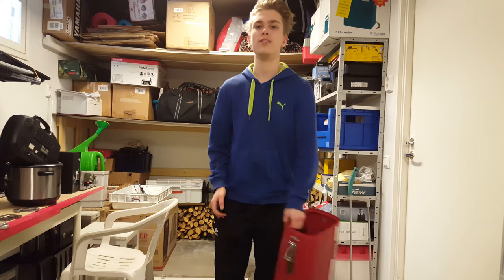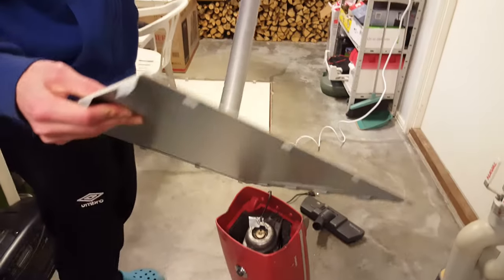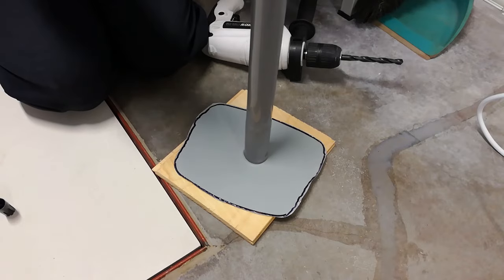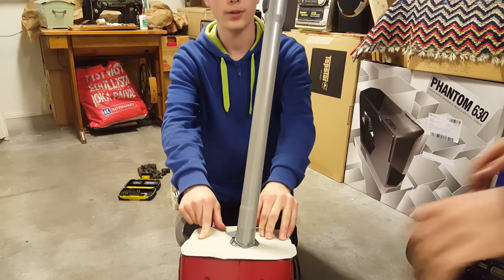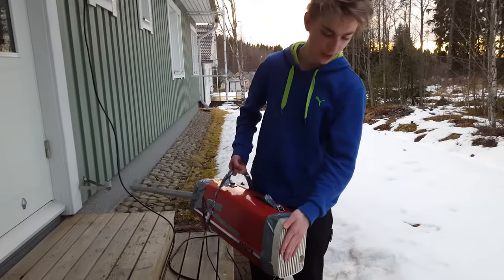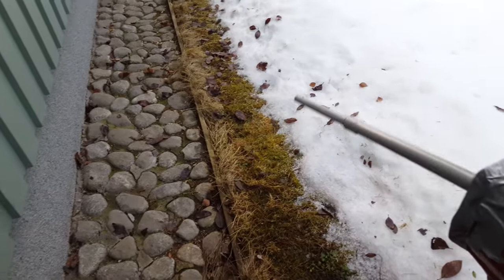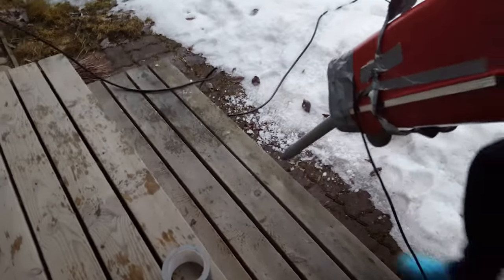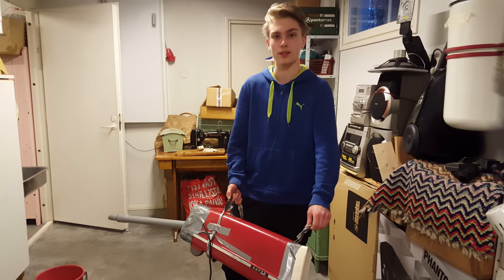DIY Leafblower From An Old Vacuum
How to make a cheap and easy leafblower from a vacuum.